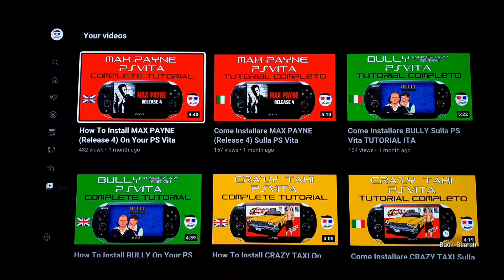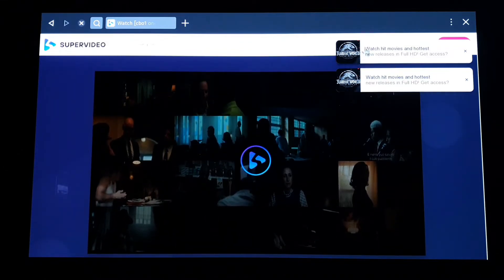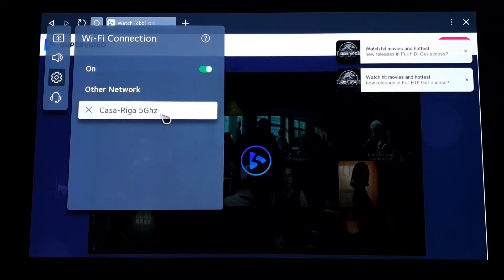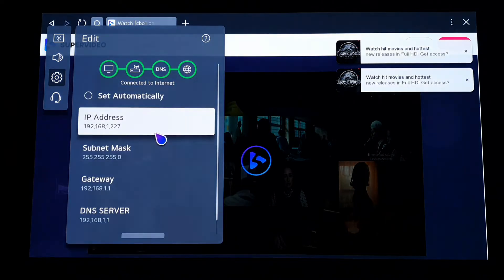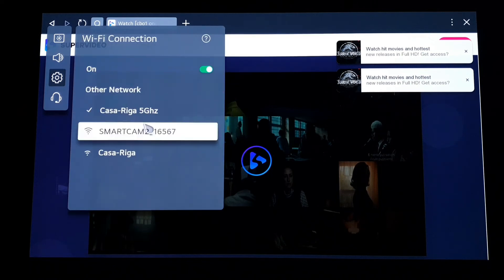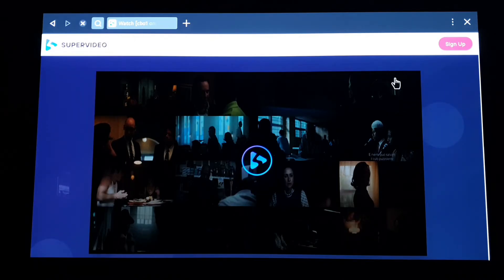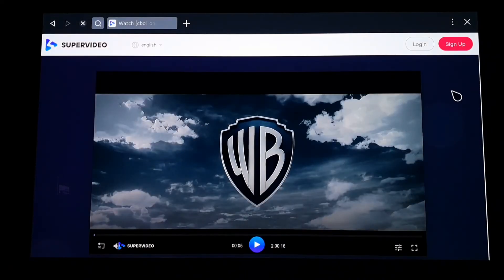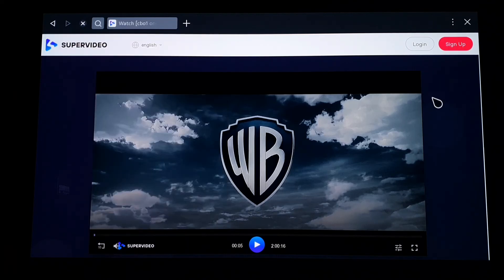BLOCK ALL ADS & POP-UPs On Your SMART TV Browser!!! Tutorial ENG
Hello guys, this is Riga89 and today I'll show you the easiest method to block every banner and every pop-up on your Smart Tv browser!!!